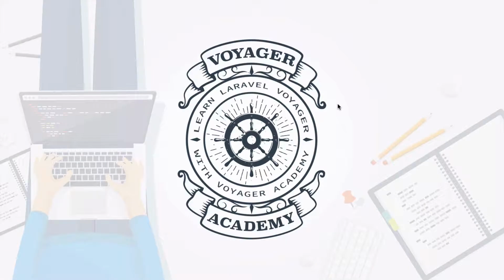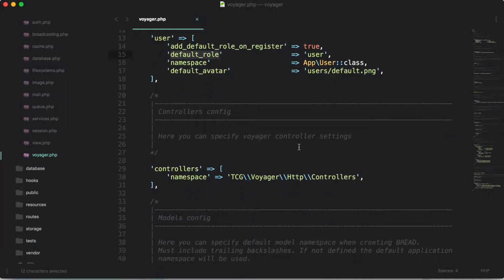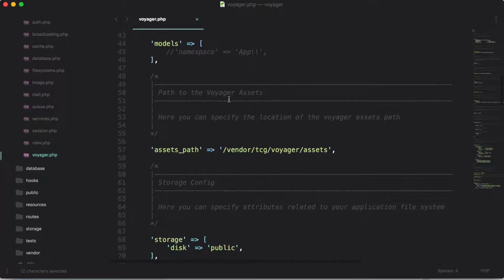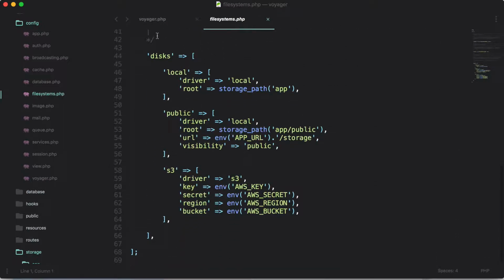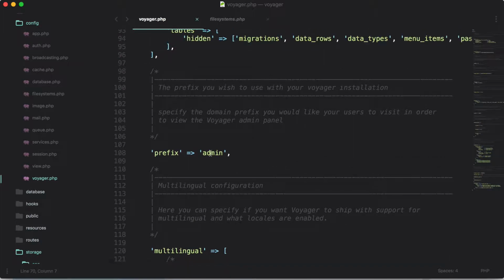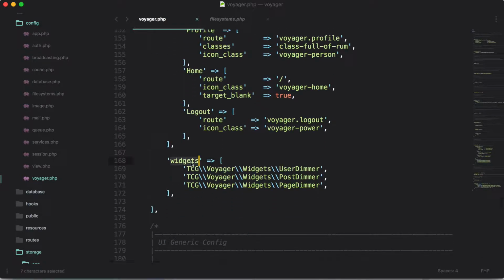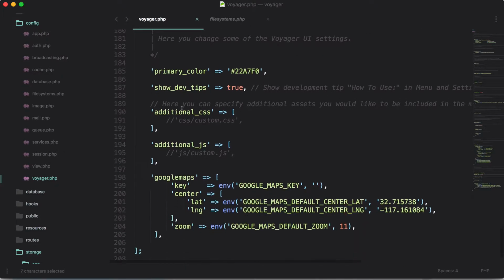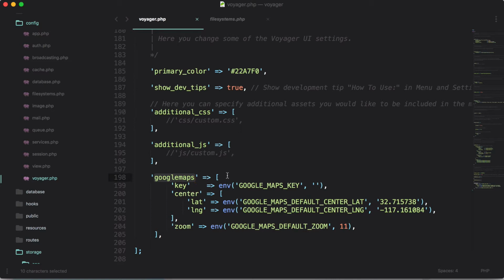Voyager Academy Video 03 - Configurations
This is a video series for the new Voyager 1.0 release. Voyager has a ton of configurations for you to make it your own. In this video we’re going to give you a brief overview into the configurations options you can change in Voyager. So, without further ado, let’s learn about Voyager Configurations.